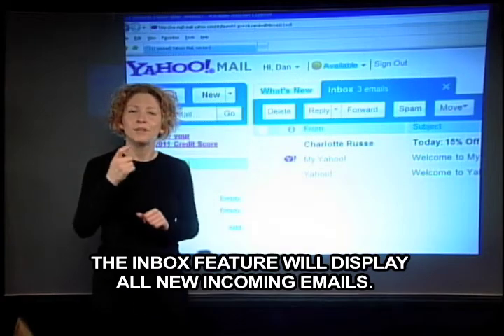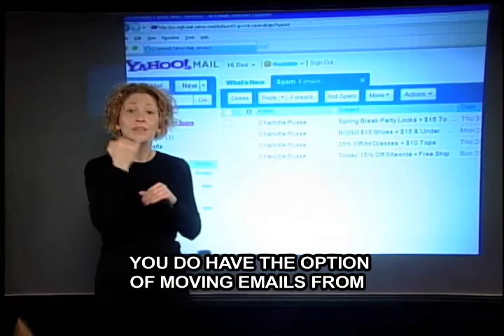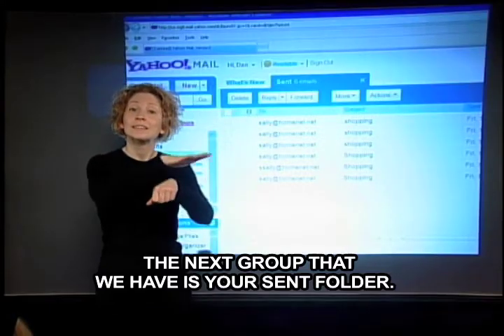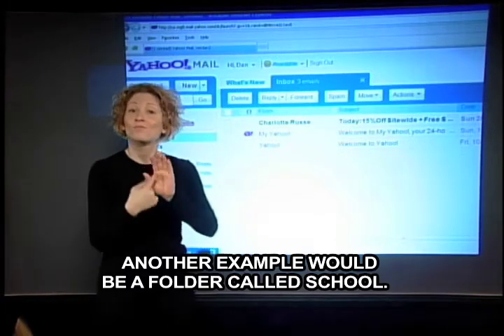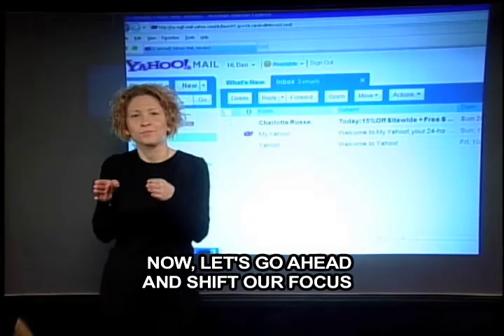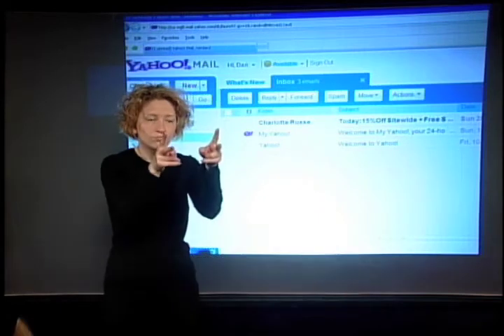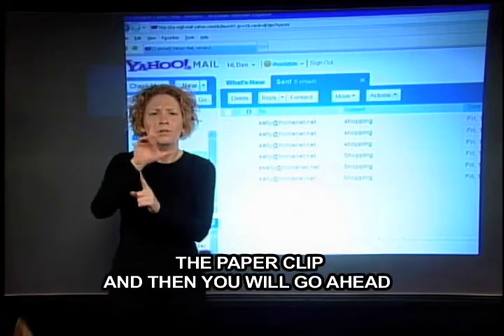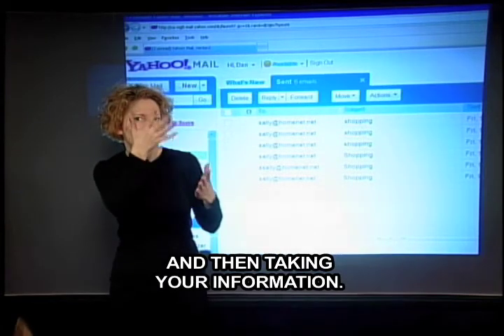Email: Anyone, Anyplace II